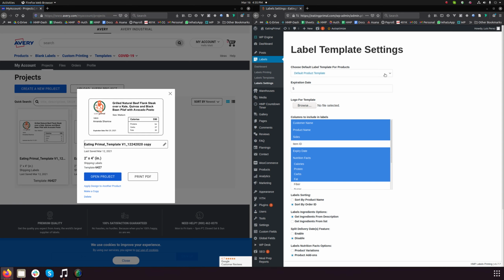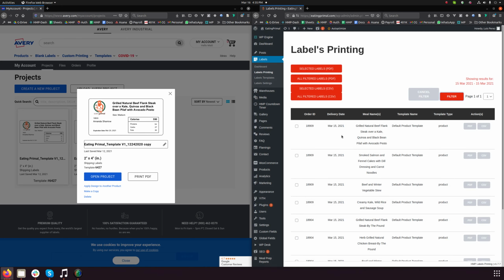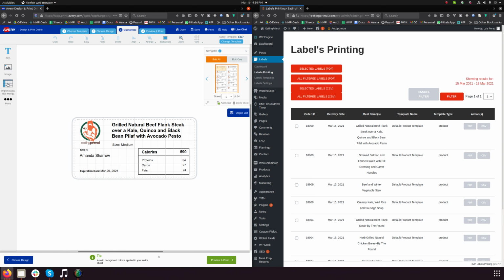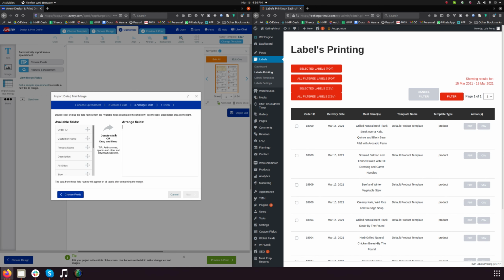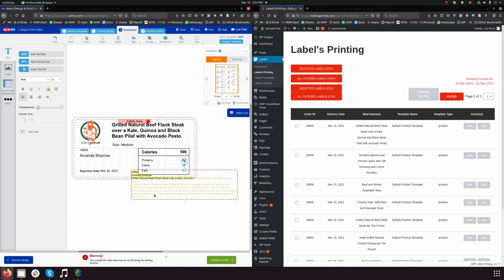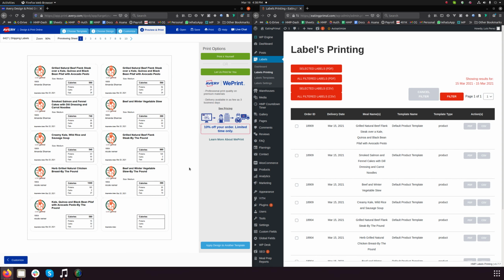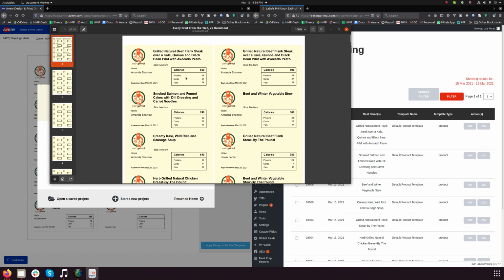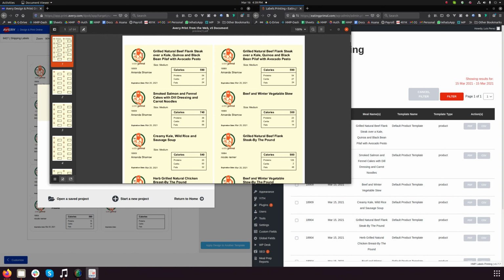Printing Labels with Avery com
Avery Account
First thing needed to be able to print labels using avery is to create an account. Use this link to get to the avery Once you have created your account you will meet with the Designer to create the label inside of the Avery Account.
Label Settings
    For the labels to be printed correctly we need the site to have the correct settings selected. From the wp-admin -- Labels --Label Settings you can control what fields come up on the CSV report.

Download CSV Route Reports from HMP Site
    Once the settings are correctly set now we will print the labels report in CSV Format
1 Navigate to wp-admin -- Labels -- Labels Printing
2 Click on the Filter Button
3 Select the date range
4 Select Warehouse that is being printed
5 Click Search to filter each label.

6 Once all labels are filtered click on “All Filtered Labels (CSV)” this will download the CSV file to your local Downloads folder.

Upload CSV into Avery Project

Once you have the CSV in your local DOwnloads folder we will now print the actual labels from the site.

2 Log into your account
3 Under “My Account” click on Projects
4 Designer created a project when they added the design to the avery account
5 Click on the label image a modal will come up and you can click the “Open Projet” button
6 On the Left Side look for “Import Data Mail Merge”
7 A new Panel will open look for “Replace Spreadsheet”
8 A modal will come up. You can use the “Browse for File” button to upload the CSV we just downloaded from the admin panel.
9 IMPORTANT: Make sure you don't forget to deselect the first row since it has column names, then click on Next
10 The next section will take the columns and add them into the label. Depending on your label design you will select different fields however these are the most commonly used.
--- Order ID
--- Customer Name
--- Product Name
--- Description
--- All Sides
--- Expiry Date
11 Click on Next
12 Click on Finish
13 At this point there will be a box that holds all the information, click on it and it will be highlighted red. Just right click and select delta
14 Click on Preview & Print
15 Then click on Print it Yourself
16 With Print all selected Use “Get PDF to Print”
17 Click on Open PDF This will download the PDF file to your Downloads folder